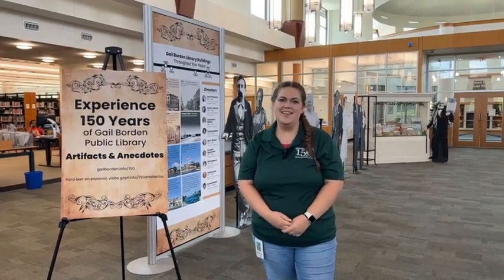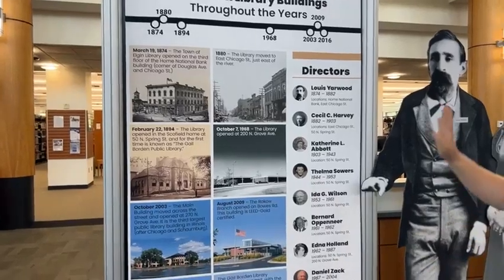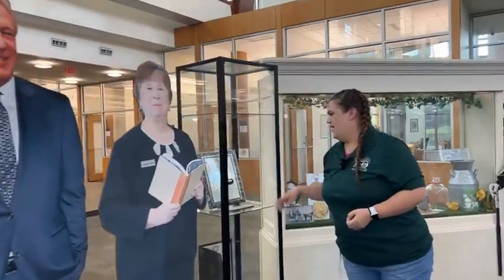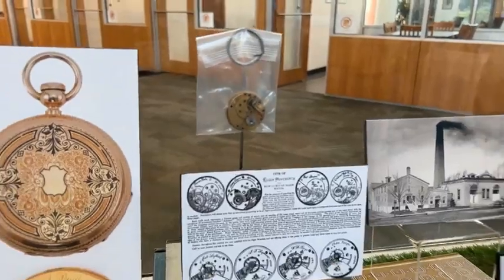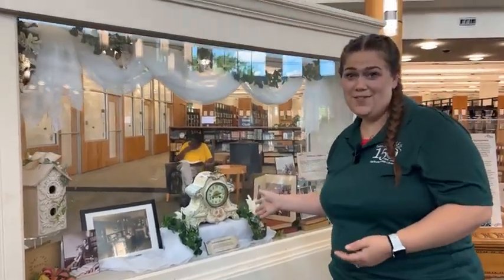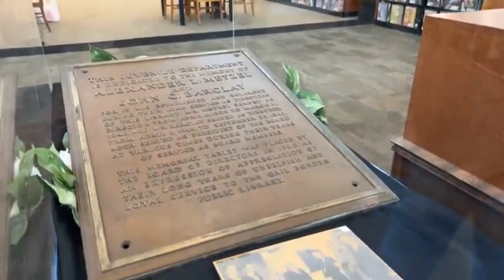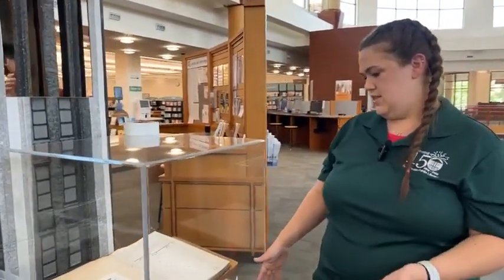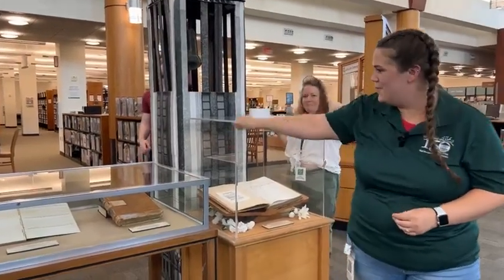Experience 150 Years of Gail Borden Public Library: Artifacts & Anecdotes Exhibit Walkthrough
Let’s take a look at the 2nd Floor exhibit: Artifacts & Anecdotes - 150 Years of Gail Borden Public Library. We are celebrating our 150th Anniversary this year and it's full of exciting programs, exhibits and more.